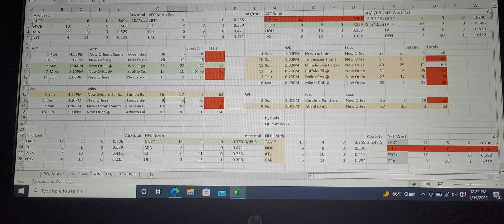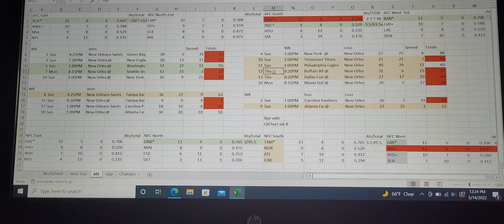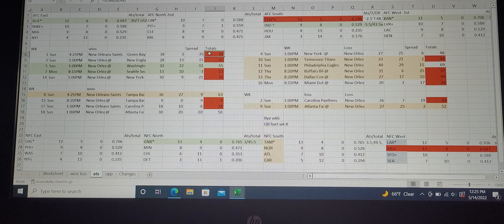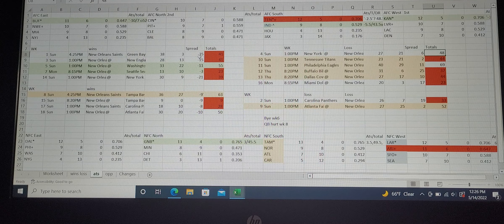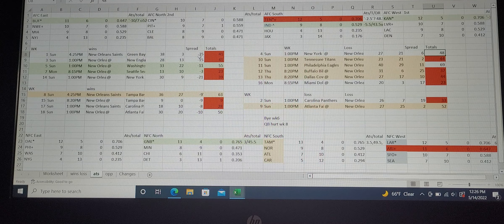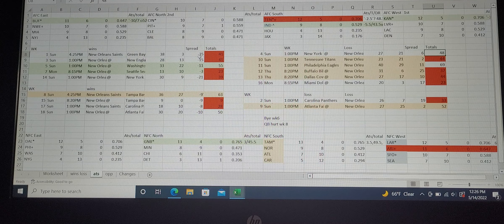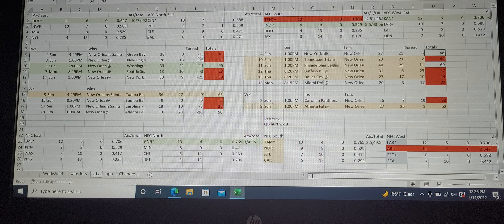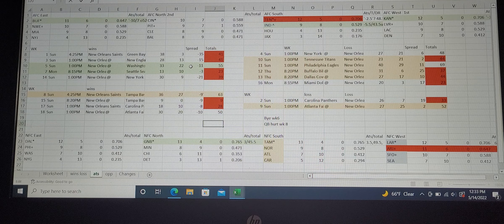Saints season spread and totals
Sports betting